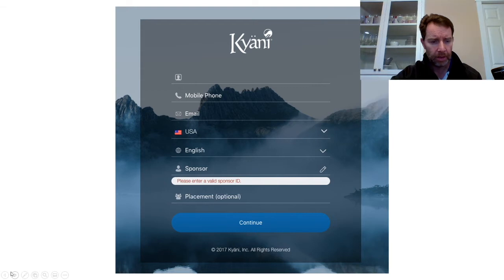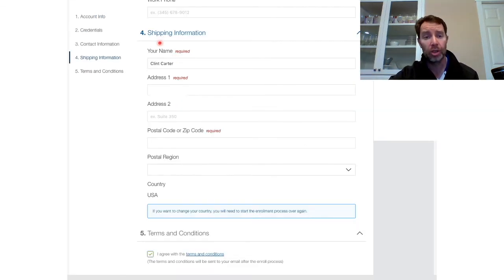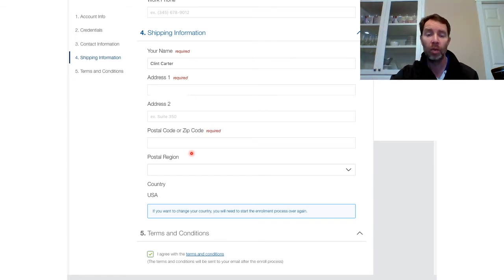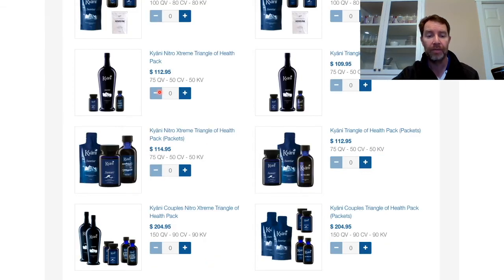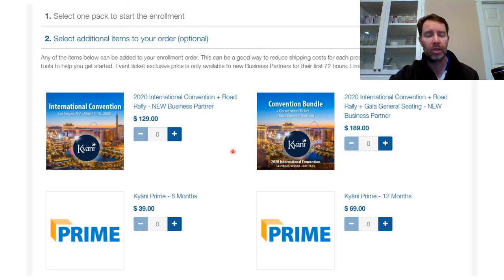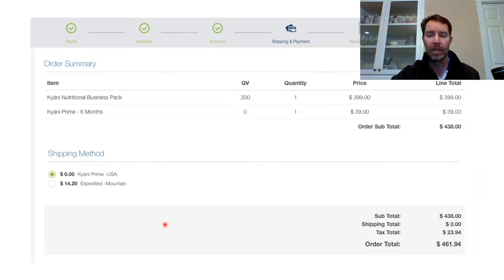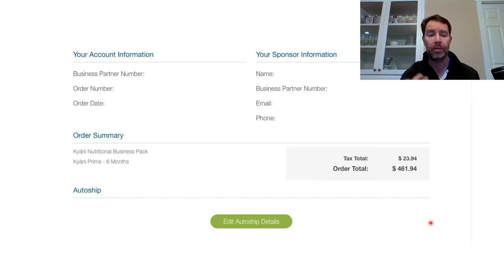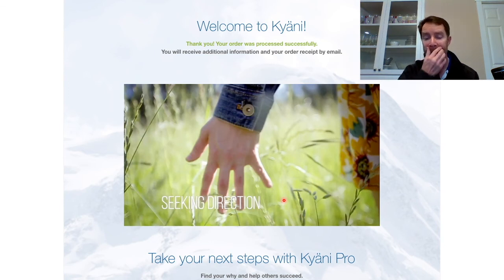Kyani Signup Process, Kyani Review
I walk you through the screens that you will see during the "sign up" process and show you how your first order will be placed in this video.  Kyani Products, Kyani Business model and Kyani skin care products.